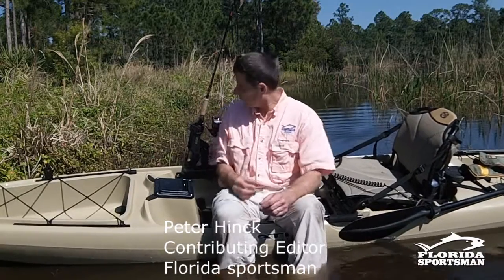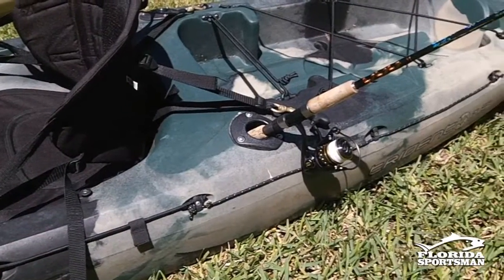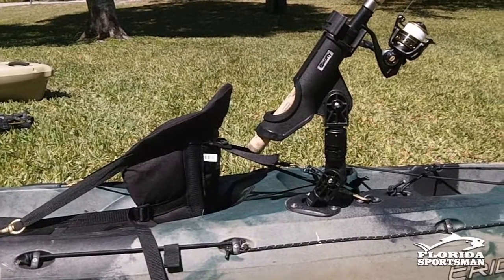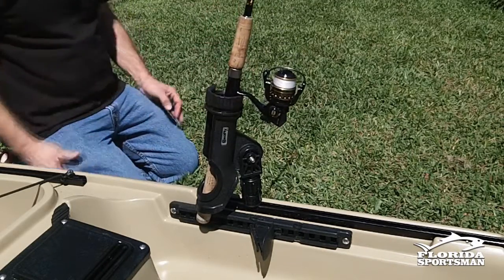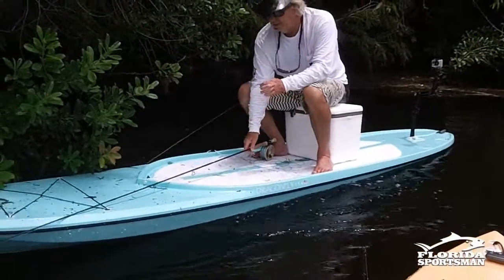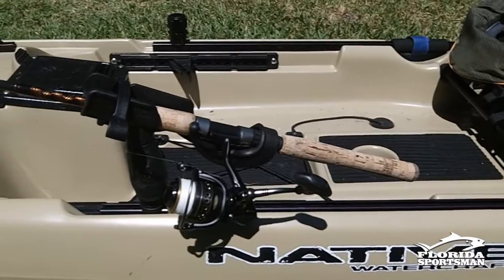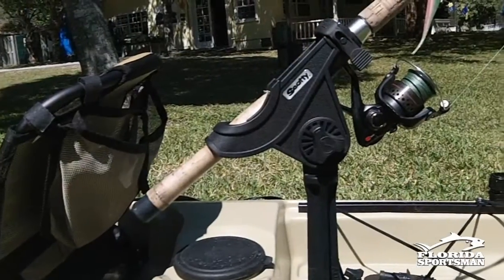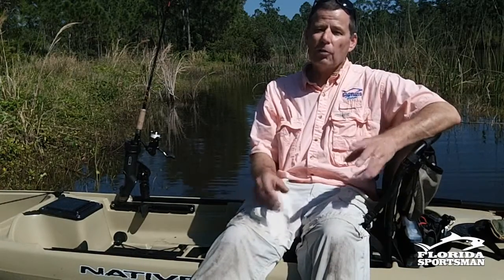FS Seminar - Kayak Rod Holders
Florida Sportsman contributing editor Peter Hinck covers the bases of selecting the right rod holders for your individual kayak and kayak fishing style.